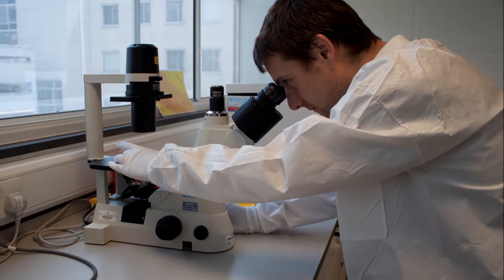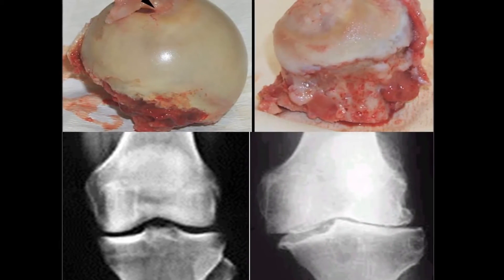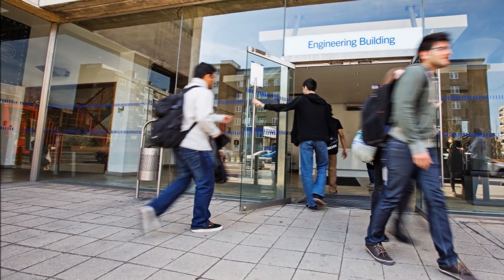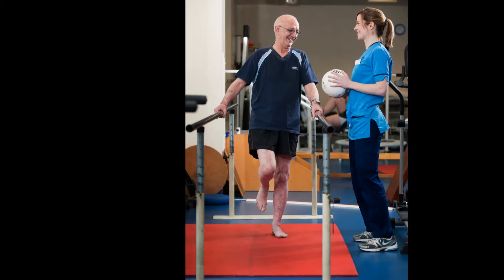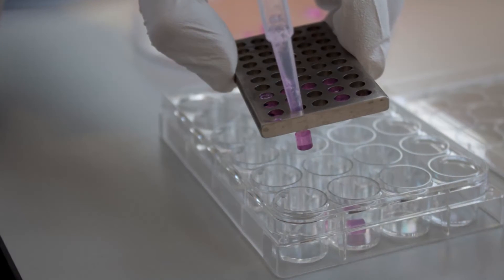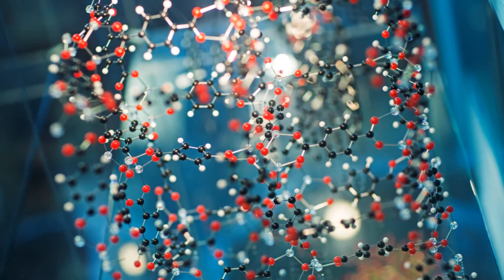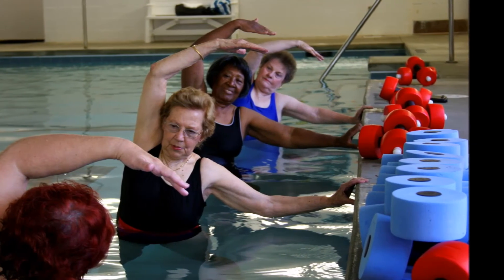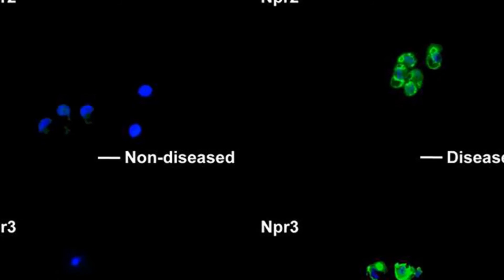osteoarthritis research with Dr Nick Peake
Dr Peake is one of a team of researchers investigating a new pathway that could lead to a treatment for osteoarthritis - a painful condition caused by damage to the joints.